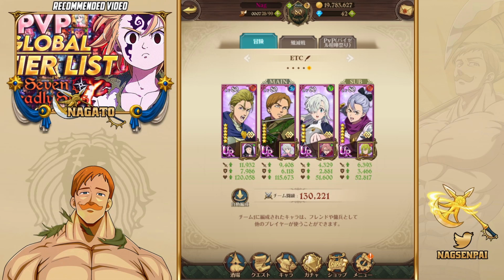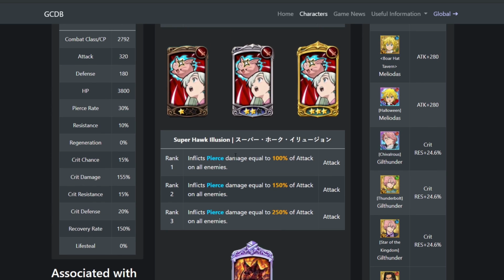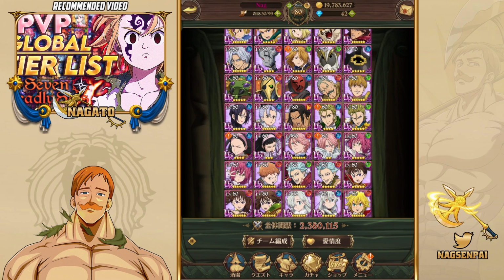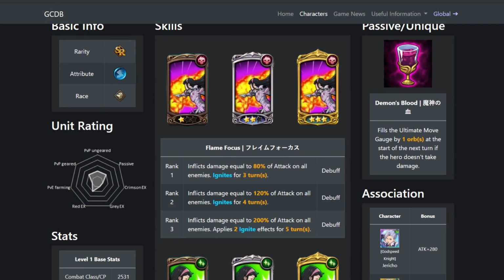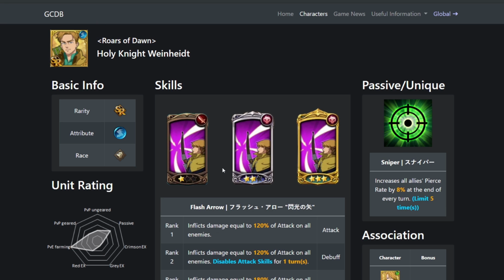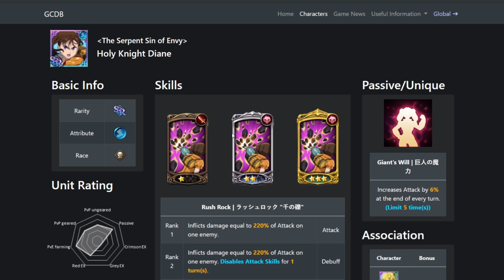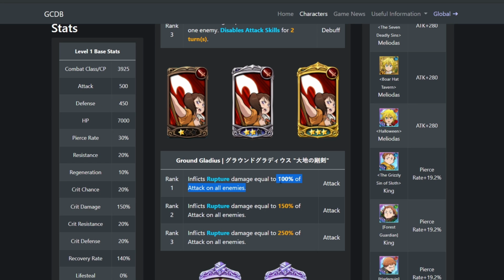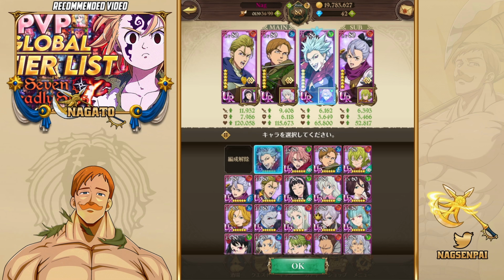THIS is the BEST Global farm team + Best Heros for Farming! | Seven Deadly Sins: Grand Cross